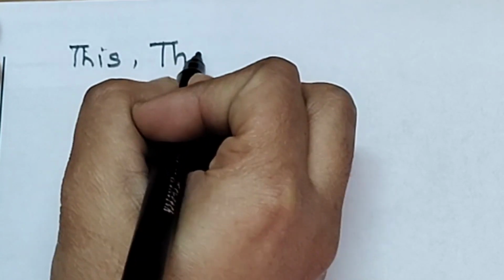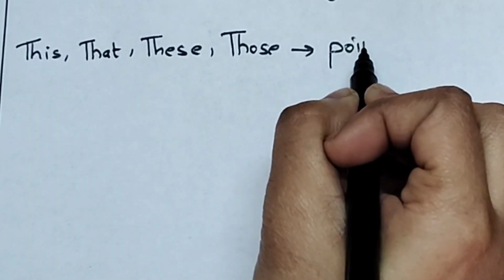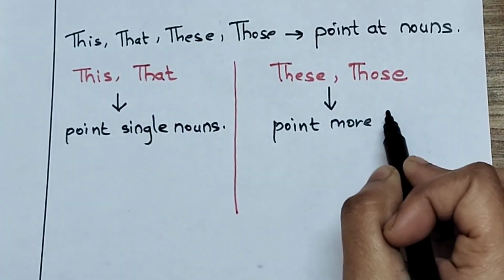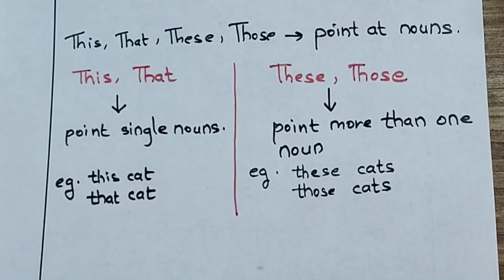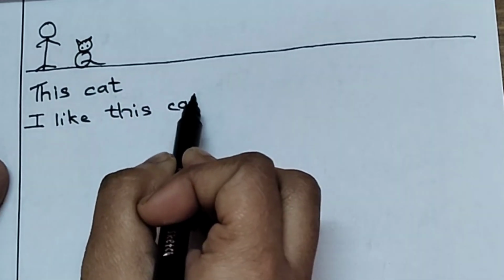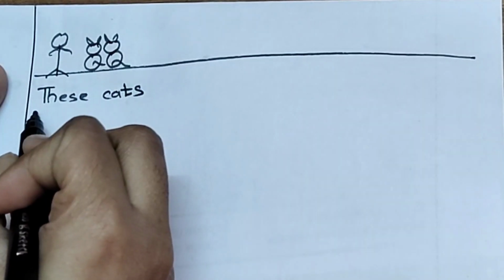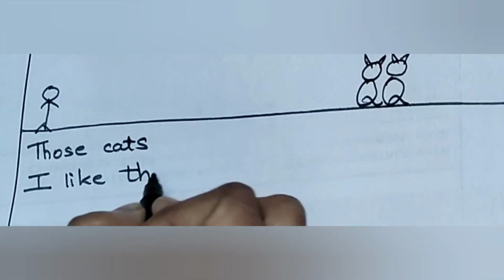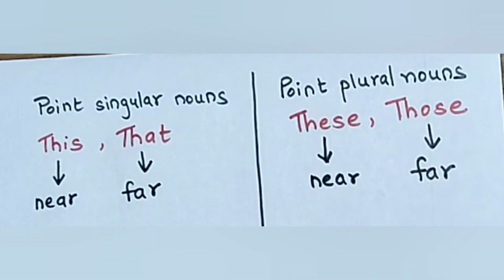Learning the concepts of This, That, These, Those | How to use demonstrative adjectives in sentences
In this video, I have explained how to use demonstrative adjectives in sentences with examples.